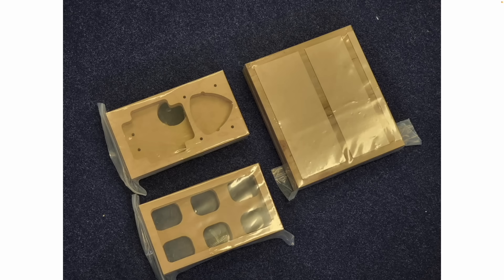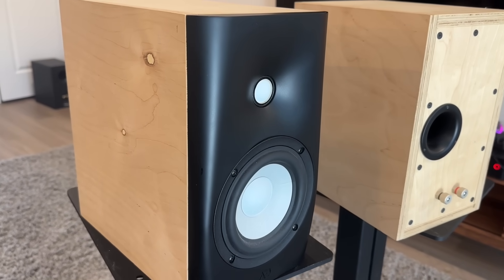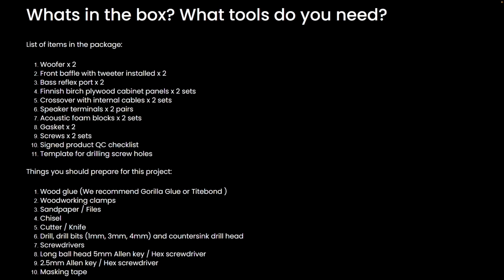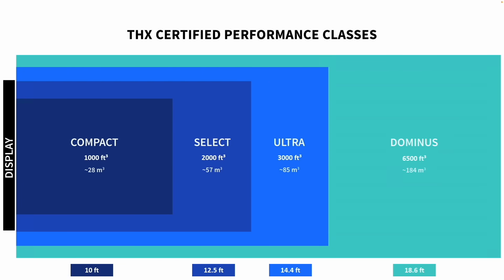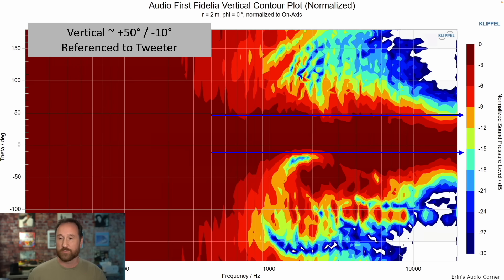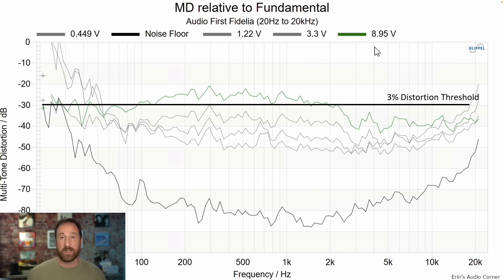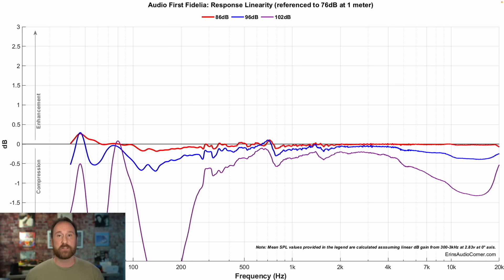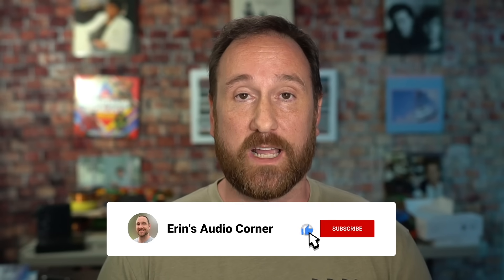The #1 Reason audiophiles Are Raving About Audio Fidelia's Sound Quality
Written review/data can be found here:
(coming soon)

0:00 - Intro
1:53 - Subjective
7:23 - Sound Clips
9:50 - Objective Data
13:50 - Summary